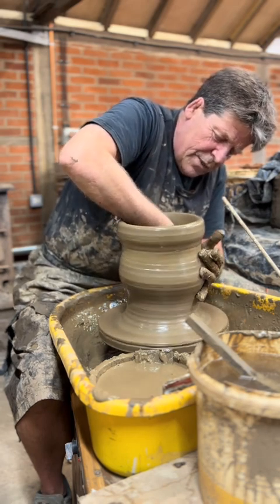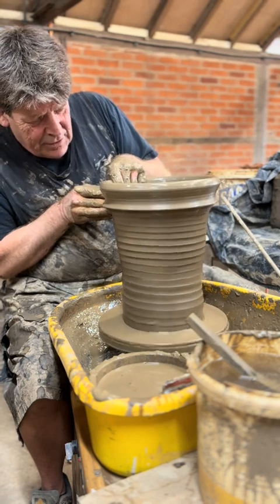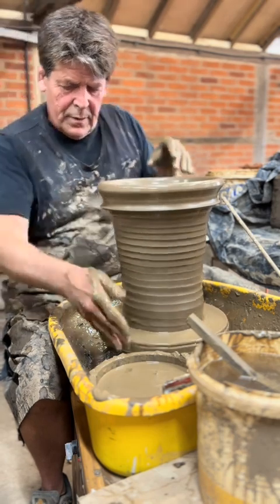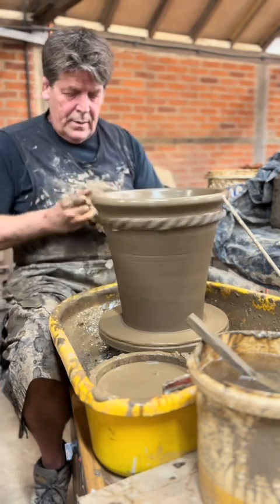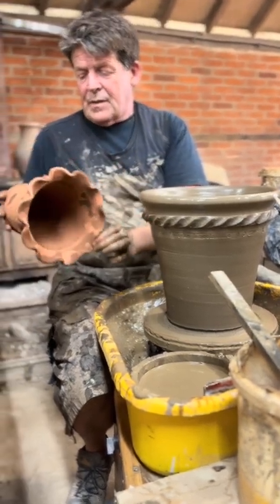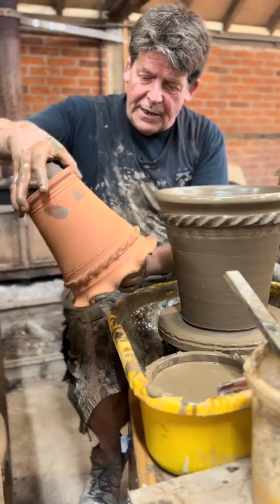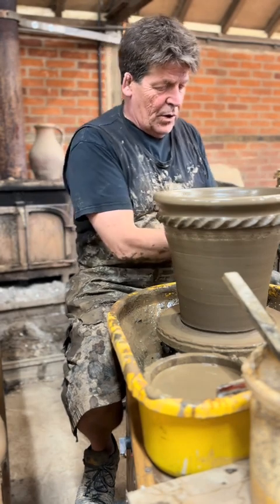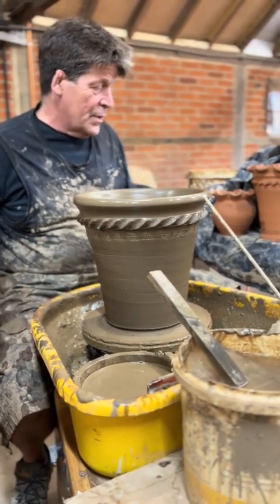wheelthrowing our wildclay